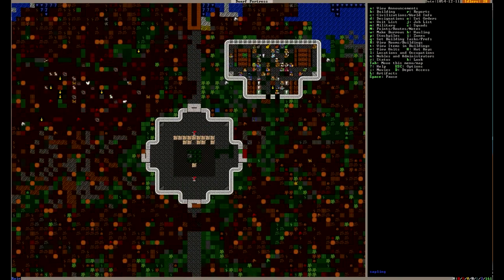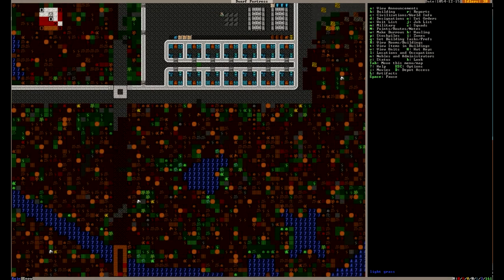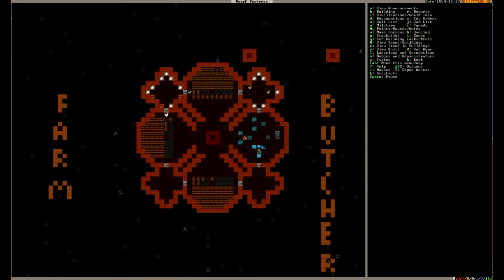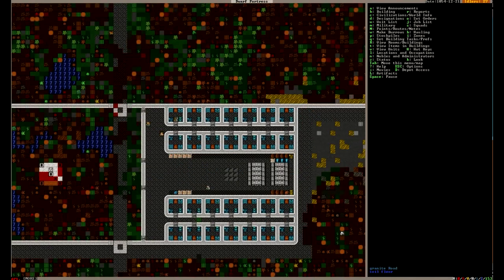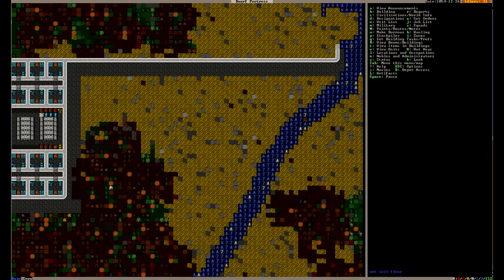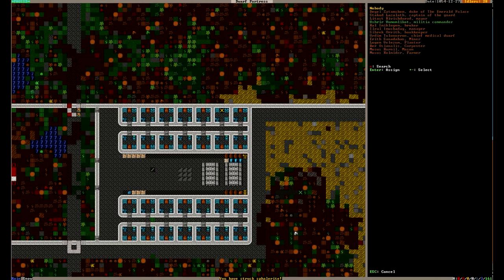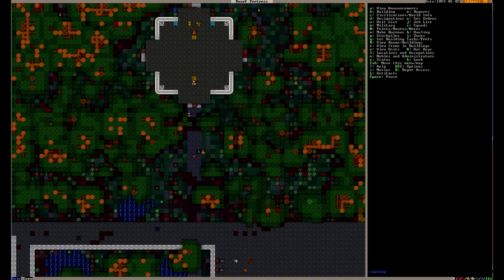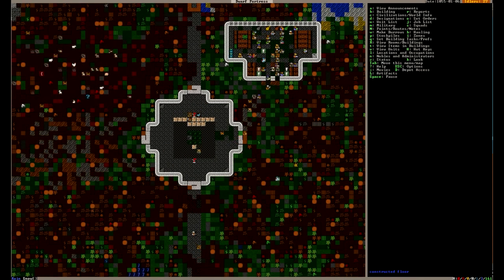Dwarf Fortress: Emerald Palace ~ Episode 2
Back in action! Take a sweet crib tour with Birdybot and her slick new defenses! Any suggestions? This is one sea-side fortress that ain't gunna crumble into the ocean! Special thanks to the damn squirrel that decided to tunnel into my roof for the duration of the episode. I swear it's the elves sending spies!